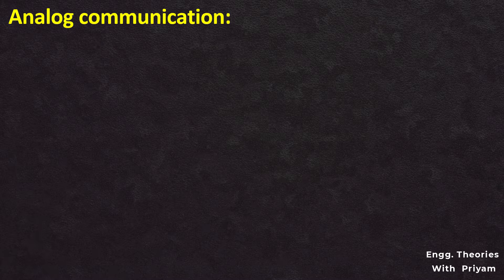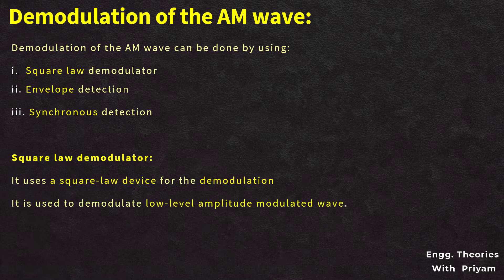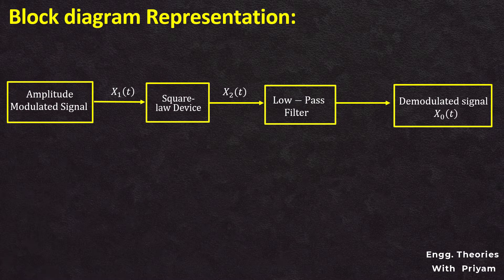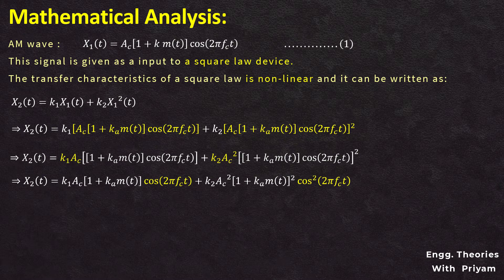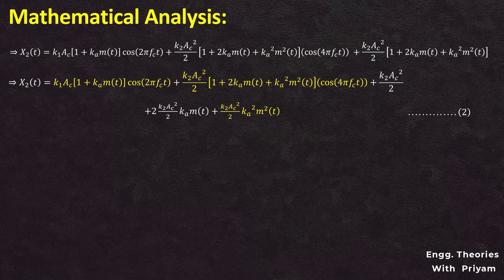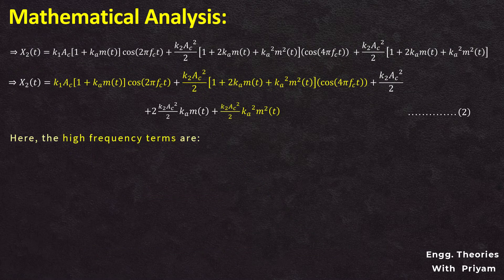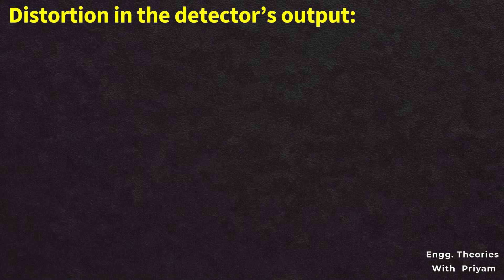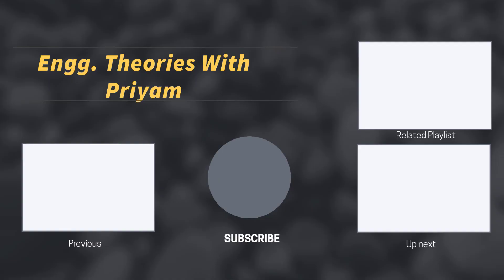Square law demodulator for Demodulation of Amplitude modulated signal || Lec-12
Here’s the updated description with timestamps:

In this lecture of analog communication, the working of the Square Law Demodulator for Amplitude Modulated (AM) waves is explained in detail, including the circuit, block diagram, and the process of demodulation.

You'll learn:

✅ What demodulation is
✅ The circuit diagram of the square law demodulator
✅ Block diagram and its working
✅ Mathematical explanation of the demodulation process
✅ Low-pass filter basics and its role
✅ Potential distortion in the demodulation process

This lecture is perfect for students and engineers looking to deepen their understanding of demodulation techniques.

📌 Timestamps:
0:00 – What is Demodulation
1:04 – Circuit Diagram
2:06 – Block Diagram
2:36 – Mathematical Explanation
5:25 – Low-Pass Filter Basics
5:49 – Distortion in Demodulation